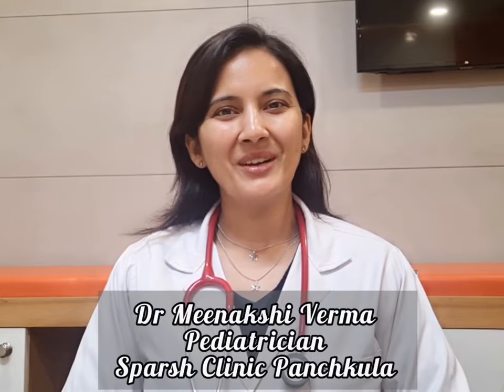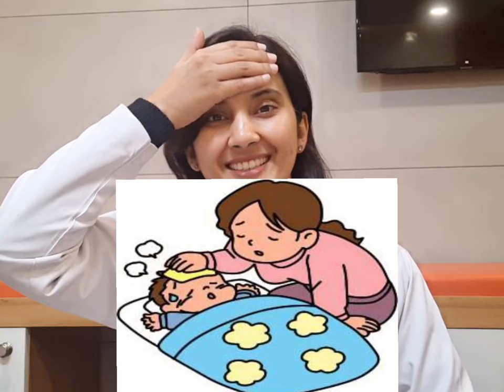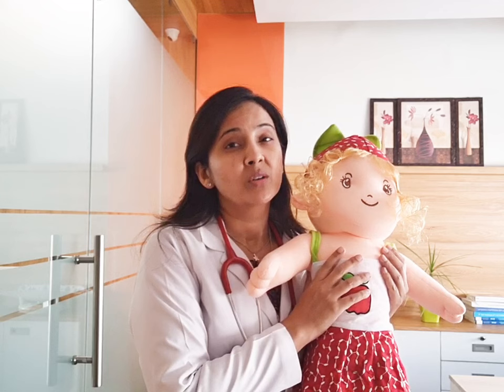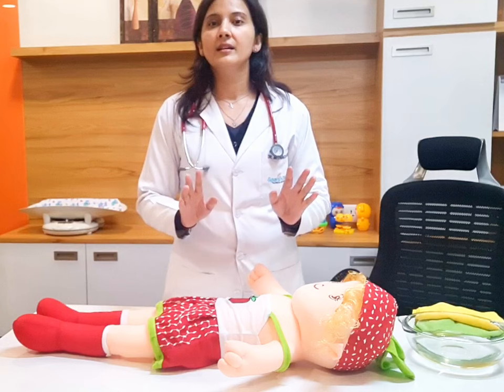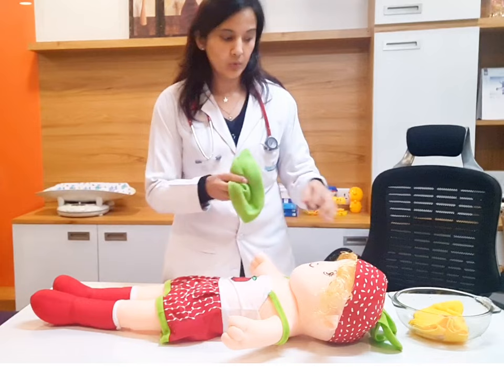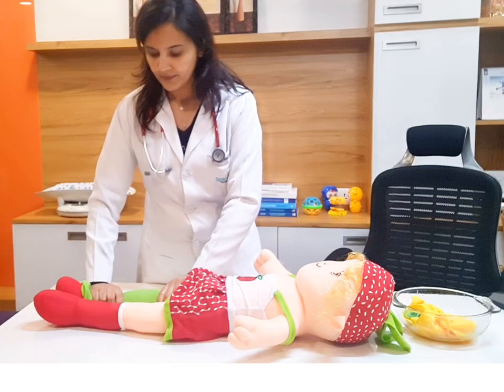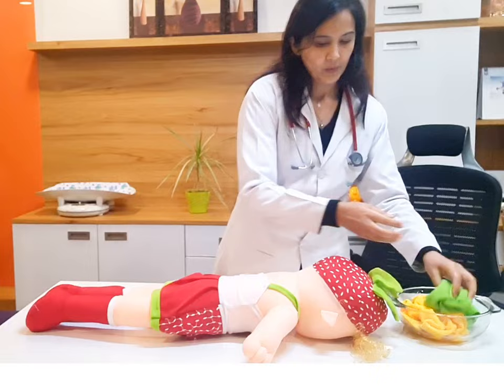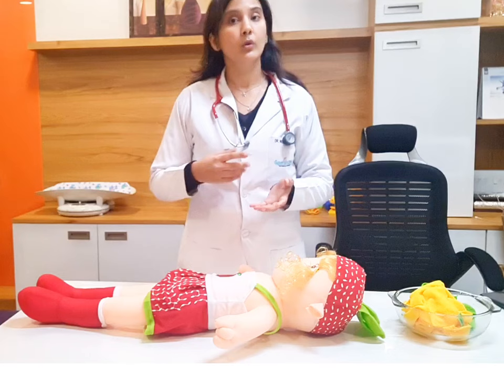The correct way of sponging in fever in children. Dr Meenakshi Verma MD Pediatrics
Busting the misconception about the age old method of sponging, Dr Meenakshi Verma clearly demonstrates the actual way of sponging a child in high fever.

For online consultation with Dr Meenakshi Verma take appointment on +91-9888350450 between 9 am to 6 pm

Address: SCO 24, Shiv Nagar, Peer Muchhalla, Sec 20 Panchkula,  Zirakpur